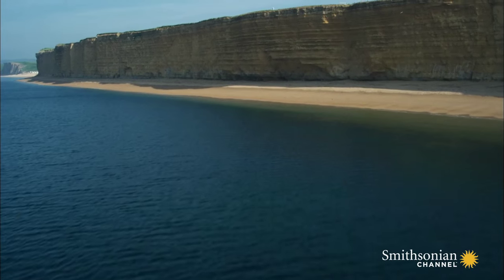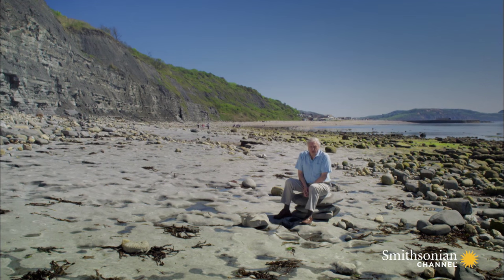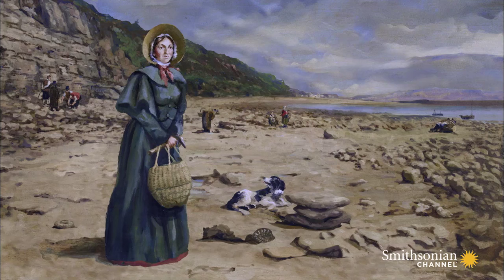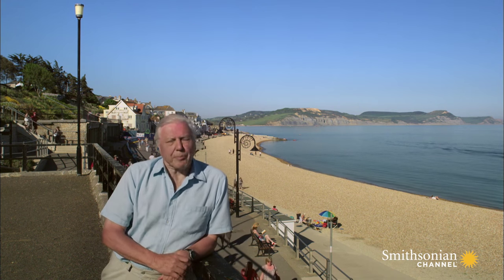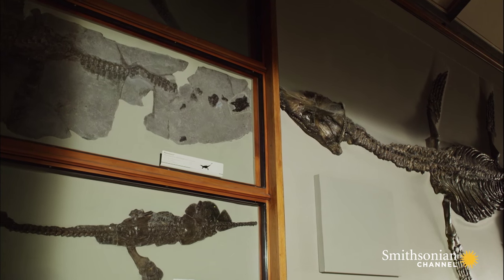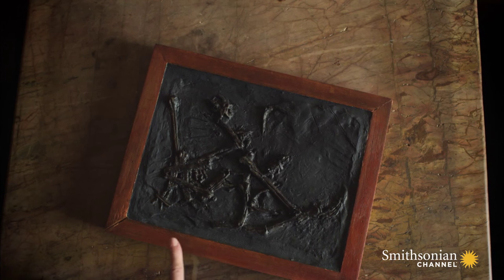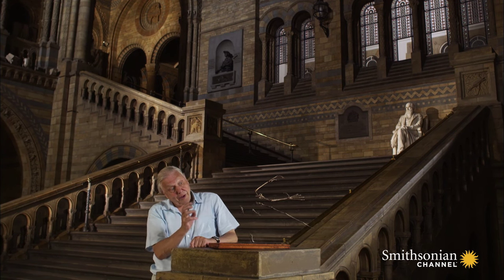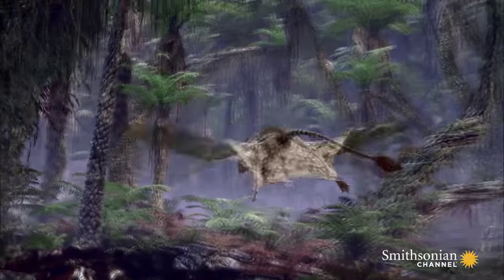Why You Should Know the Prolific Princess of Paleontology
Mary Anning was a 19th-century working-class woman from Dorset with no formal education. She became one of the most celebrated fossil collectors in history.